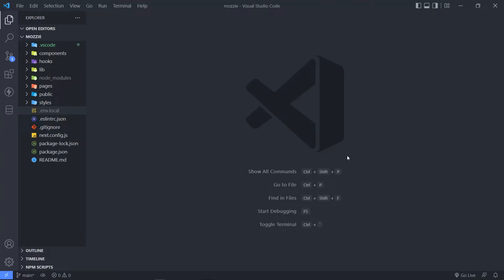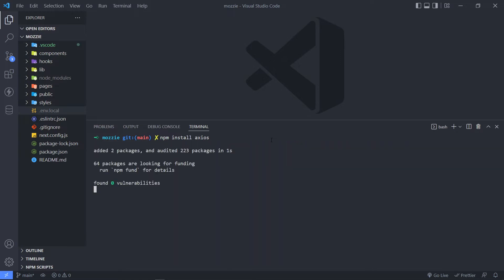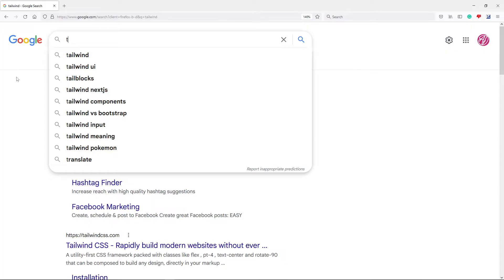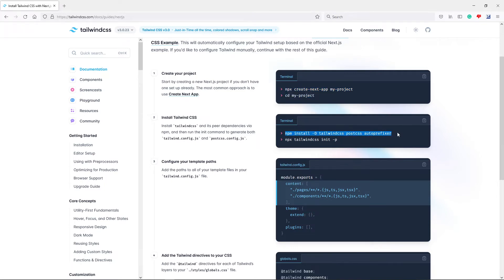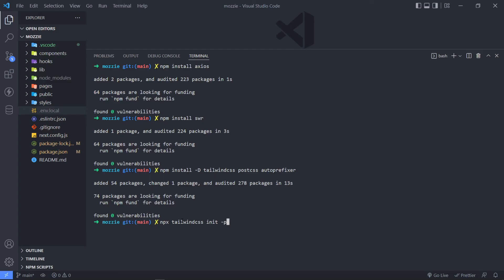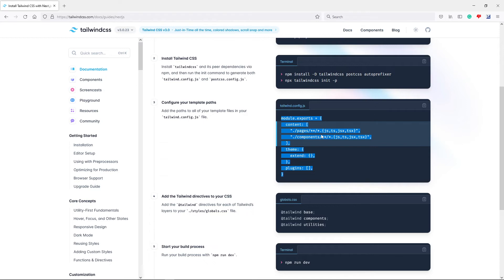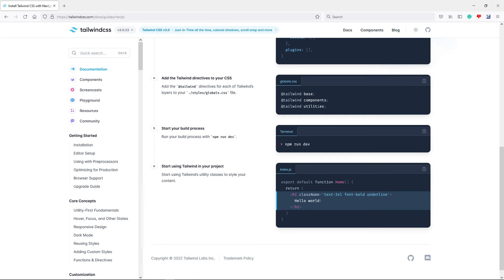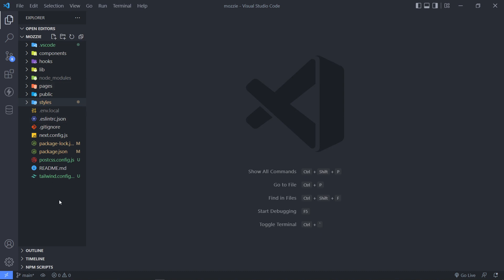Install dependencies | Laravel REST API and Next.js #3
In this video, we will install the dependencies that we need for our app.